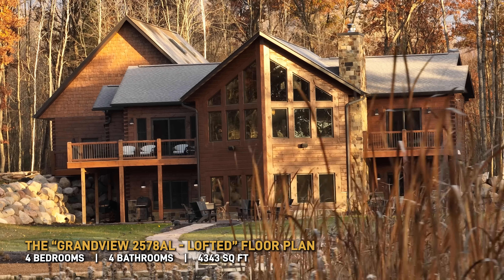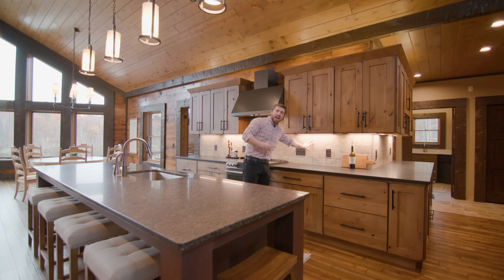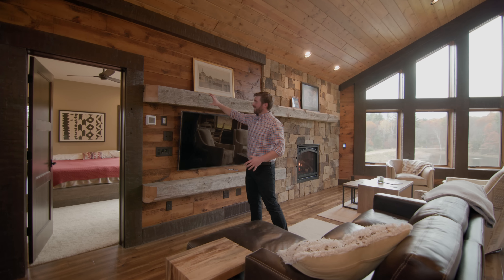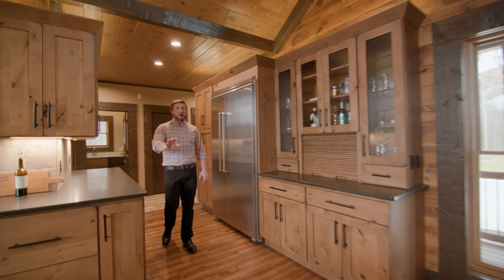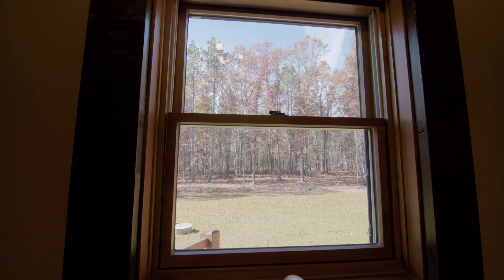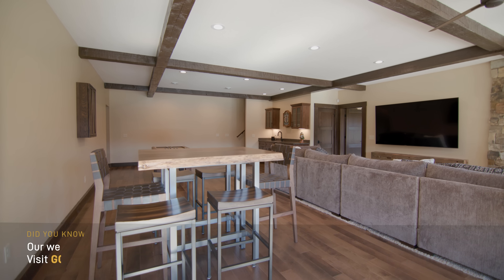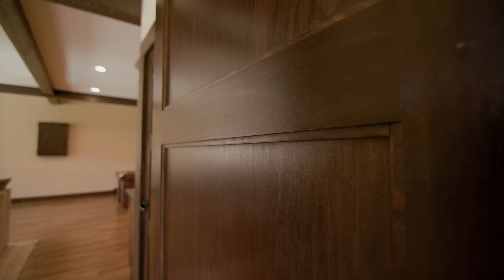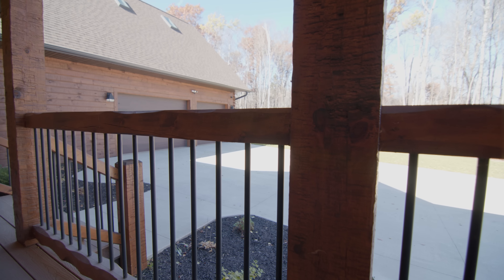You'll Love Touring this Luxury Home! Go Inside the Grandview!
Amazing NEW rustic home with 4 bedrooms and 4 bathrooms! Detailed walkthrough tour with Zachary Parmeter of Golden Eagle Log & Timber Homes!

Golden Eagle Log and Timber Homes Grandview 2578AL - Lofted

BUILDERS ⚒
Are you a quality builder? Let’s connect!